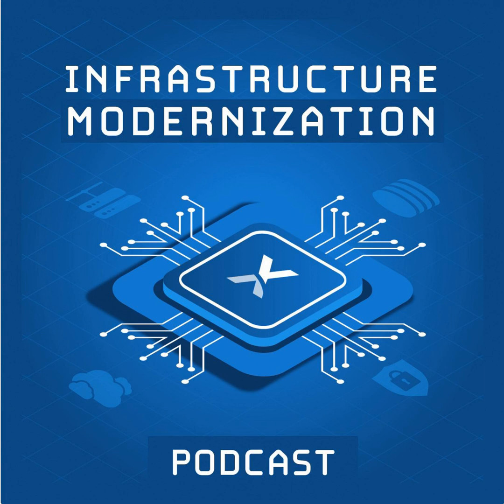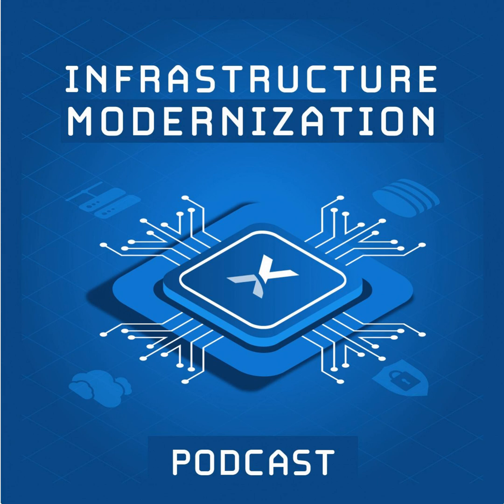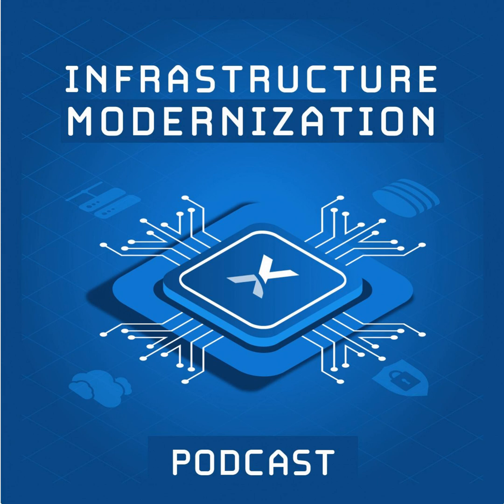Episode 73: Data-Centric Security with Racktop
Show Notes Anexinet Infrastructure Modernization Podcast: Data-Centric Security with Racktop Episode 73 Racktop Lead Solutions Architect Dave Hughes joins the program to discuss Data-Centric Security concepts. He and Vic Simon (Sr. Solutions Architect here at Anexinet) discuss Racktop's history, as well as the history of bulk file storage in general. There is a lot of similarity between products in the NAS space; Racktop aims to change that by bringing security to the table as the number 1 priority. Their 'Cyberstorage' component (which is built-in to the software) provides significant benefits to understanding user traffic and determining the valid traffic from the invalid/dangerous traffic. This flexibility enables companies of any size or geography to start realizing the benefits of a Secure Data Storage product almost immediately.

  Host Chris Hayner, Enterprise Architect, Anexinet

 Guests Dave Hughes, Lead Solutions Architect, Racktop Vic Simon, Sr. Solutions Architect, Anexinet

 Audio Editor Dustin Karrat

About Us The Anexinet Infrastructure Modernization Podcast is a product of Anexinet. We use this platform to allow industry professionals and subject matter experts to discuss current trends and technology topics.